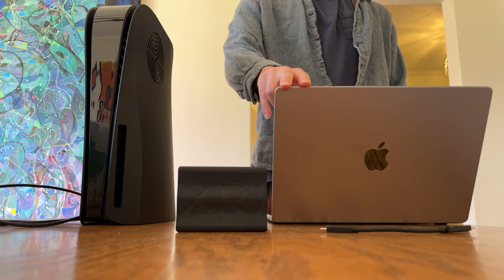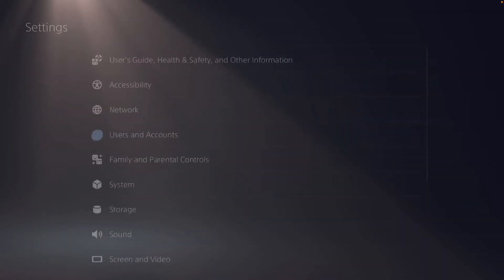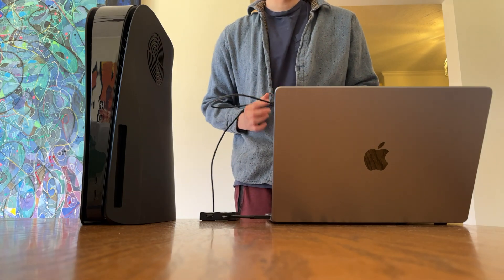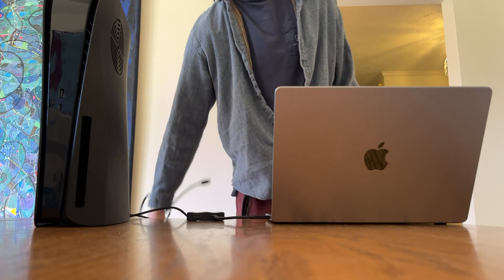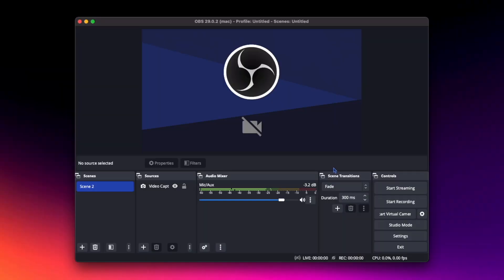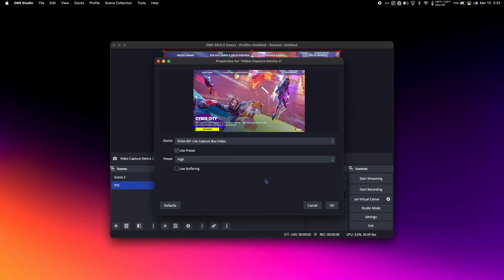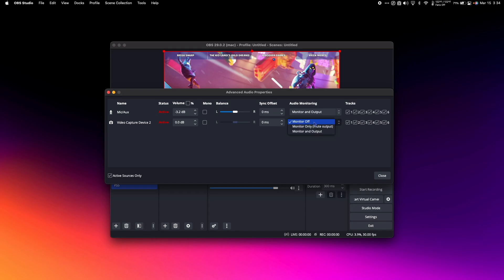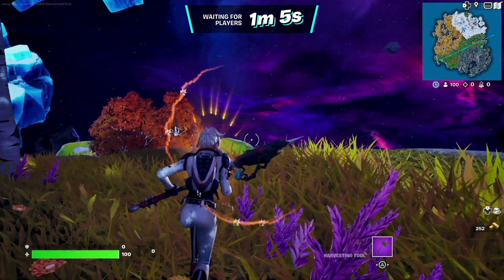How to Use Mac as a Display for Gaming Consoles! (Video Capture Card) (PS4/PS5/XBOX/SWITCH)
Join the Mac Gaming Discord Server!

CORRECTION: ONLY 1 HDMI CABLE IS NEEDED! PLUG ONE END INTO 'HDMI IN' PORT ON CAPTURE CARD AND OTHER END INTO HDMI PORT ON CONSOLE.

In this video we'll take a look at how to use your Mac as a monitor/display for your gaming console. This method should work with any console that uses HDMI, like the Playstation 3, PS4 and PS5, Xbox, and Nintendo Switch! We'll be using OBS and a video capture card to make the setup hassle-free!

Things you'll need:
1x Mac
1x OBS (link below)
1x Gaming Console
1x HDMI Cables
1x USB-C Cable
1x Video Capture Card

XR1 Lite Capture Card

MACPROTIPS SWEEPSTAKES OFFICIAL RULES

When:
December 20, 2023, to January 1, 2024

How to Enter:
Comment on any MacProTips YouTube video released during the contest - (12/20-1/1). One entry per person will be counted.

Eligibility:
Must be 18 years or older or have parental consent.

Winner Selection:
One winner will be selected randomly by ChatGPT and will be able to choose 1 prize. If the selected winner doesn’t respond within a week, a new winner will be selected by ChatGPT! Good luck!

Prize Selection:

•A copy of CrossOver 23 (1 Year)
•$30 Apple Gift card